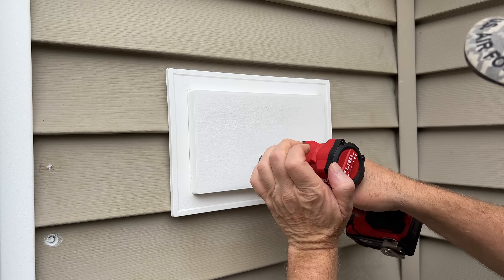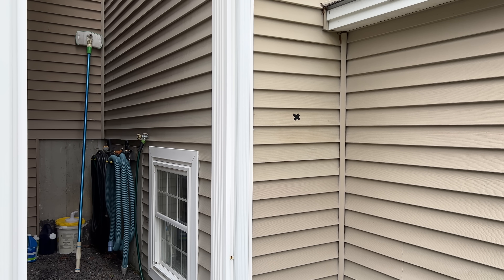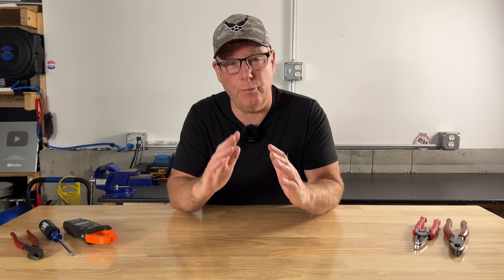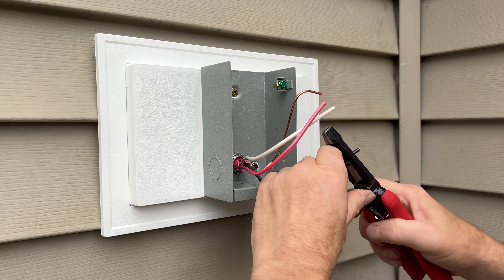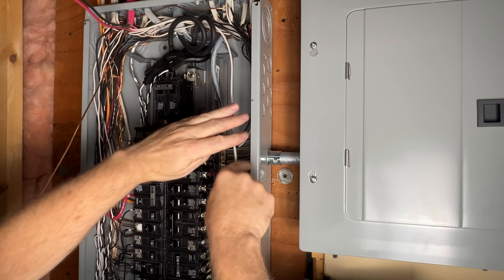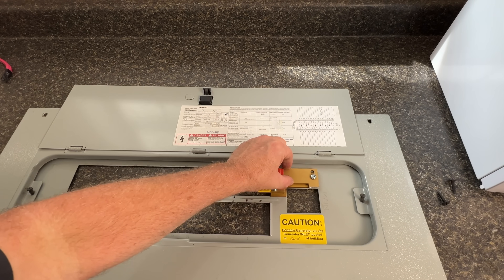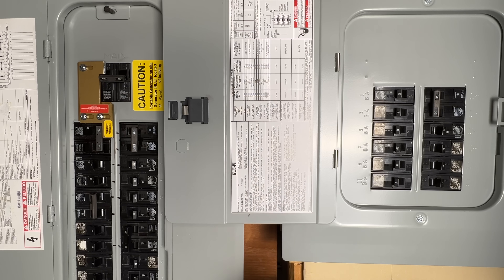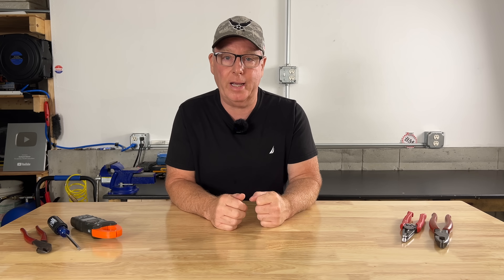Watch This Before Connecting a Backup Generator to Your Home.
In this video I show you how I installed an interlock kit and 30 amp power inlet box to connect my generator to my home in the event of a power outage.
⚡️The first 1,000 people to use my link will get a full year of Premium membership to Woodworkers Guild of America for only $1.49

👉 Backup Generator Recommendations
◾️ 4500 Running Watts
(This is on the smaller side but its a good quality generator and will work for you if you are selective with your loads)
◾️ 8000 Running Watts
(This is the option I would choose. It has the size to run your loads without having to worry about staging them on. It can also handle most AC units with a soft start. I will be buying this one to replace what I have now)
◾️ 9500 Running Watts
(I would buy this generator if I was planning on installing a 50A inlet box. This generator will back up your whole home. A 50A installation is the same process but with a larger wire, a 50A inlet and a 2-pole 50A breaker.)
◾️ 30A Generator Connection Cord (25 feet).